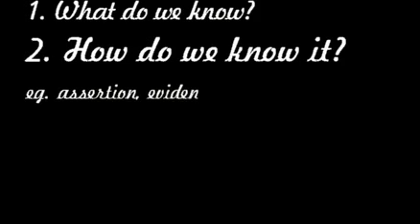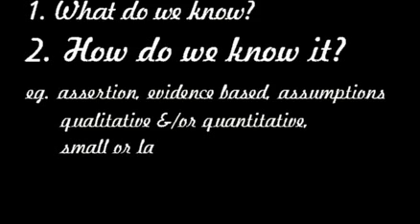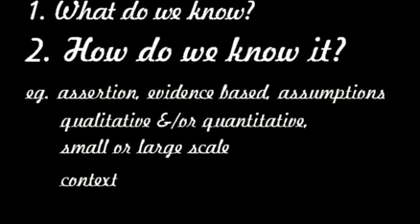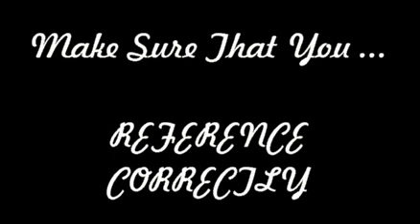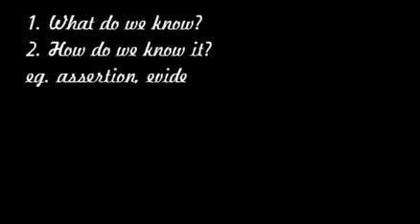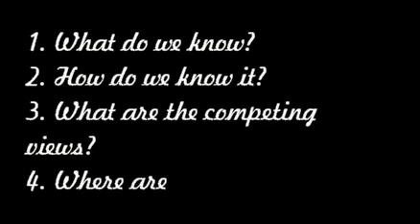A Beginners Guide to Literature Surveys and Reviews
This short video provides an introduction to literature surveys and reviews. It focusses on key points and common errors.